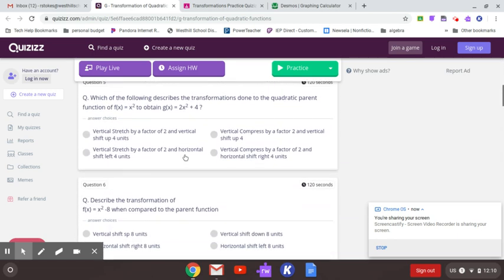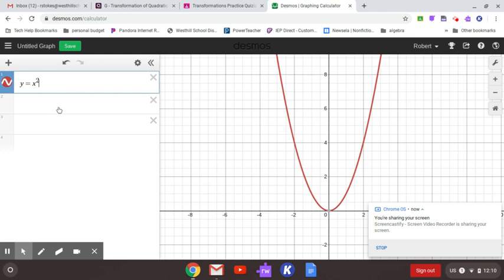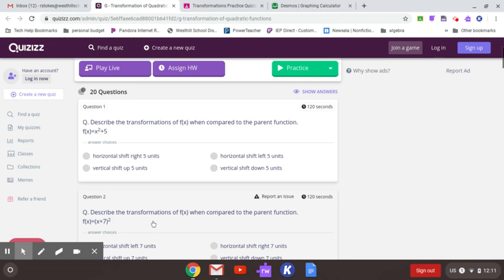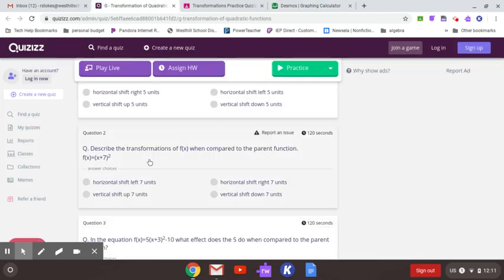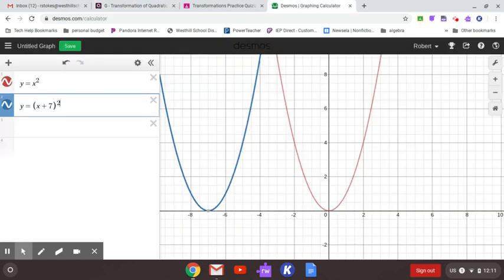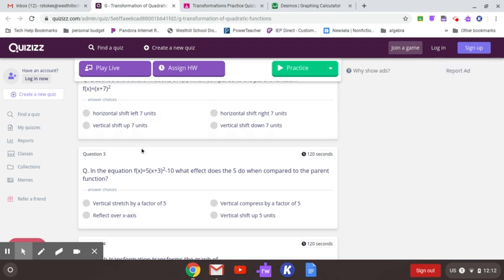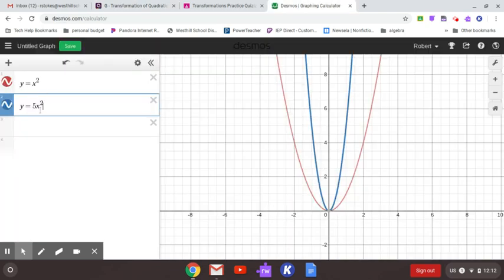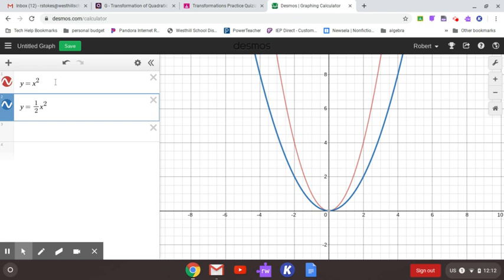Transformations Quizizz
Transformations